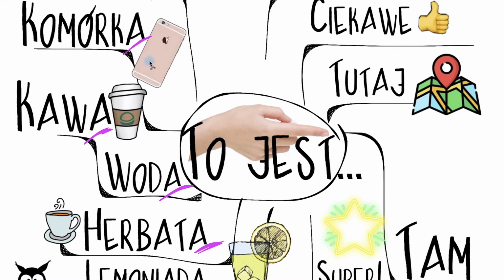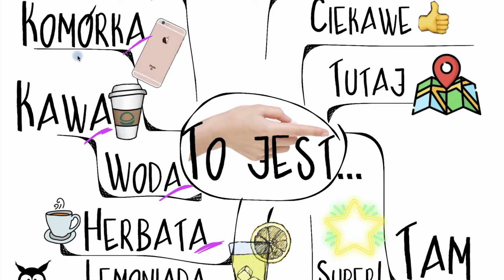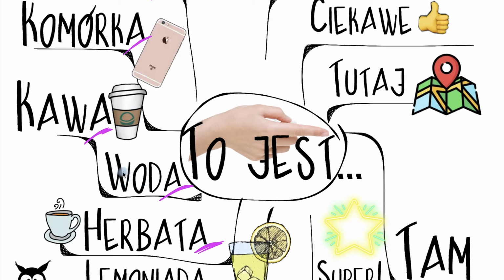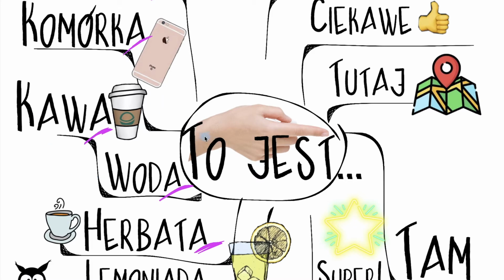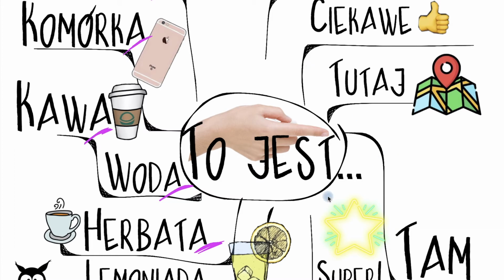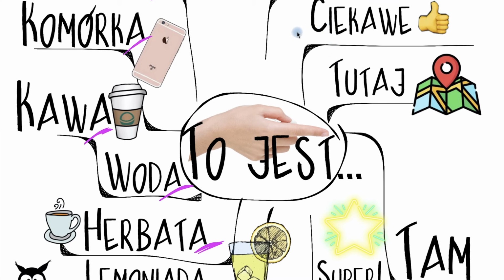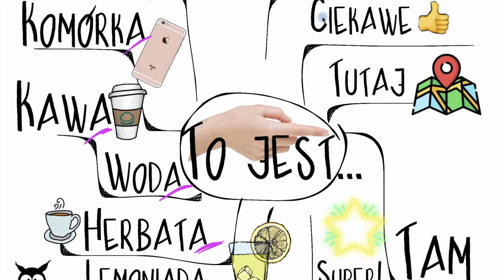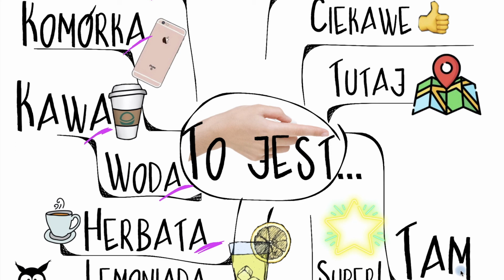BASICPOLISH: THIS (IT) IS....TO JEST....(2)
Second lesson in the basic Polish A1 course. This time you learn how to make a simple statement using TO JEST... / THIS (IT) IS.

Thank you all for your kind words and comments.

Dziękuję! Thank you!